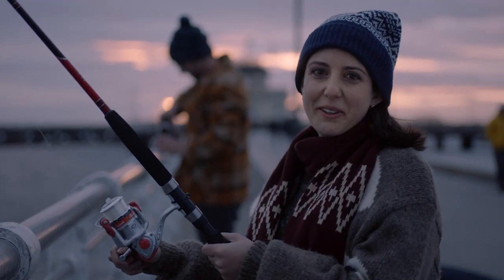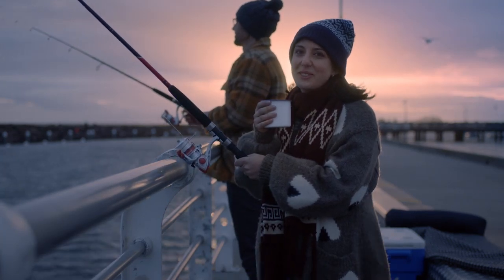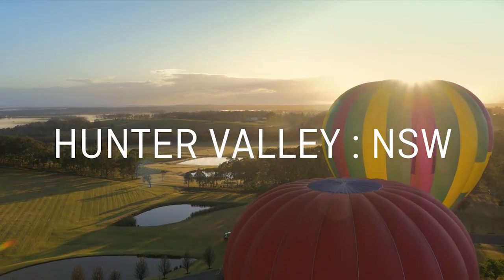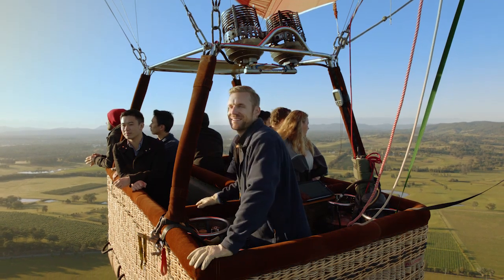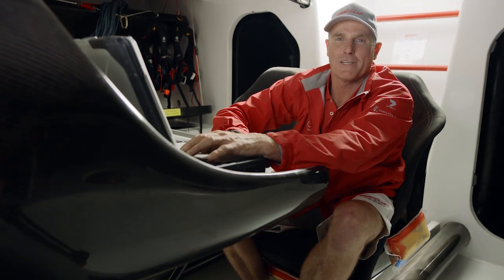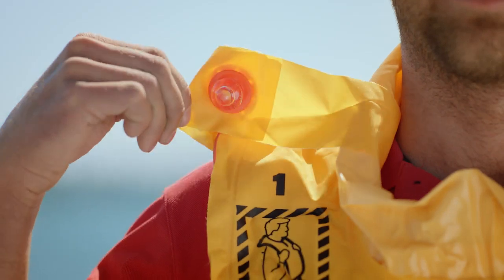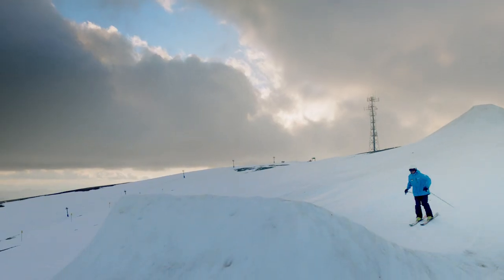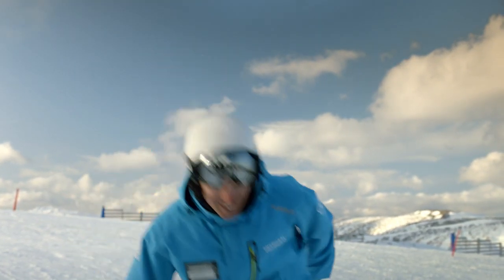Qantas Safety Video - 2017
Welcome to the Spirit of Australia. Let us show you some of our favourite spots around the country, and the people that make them so special.